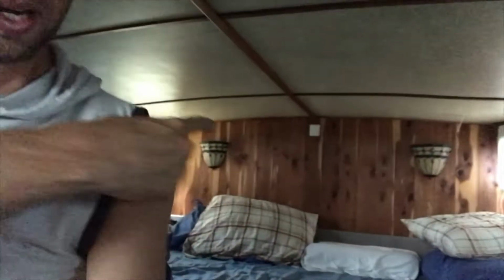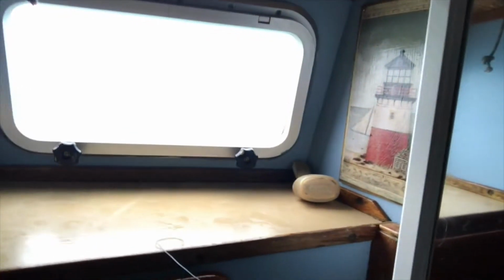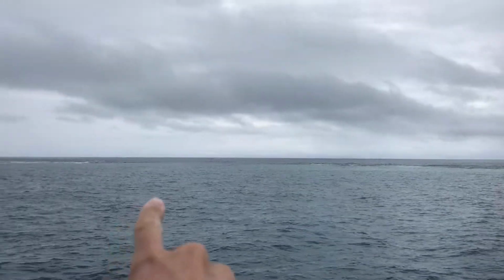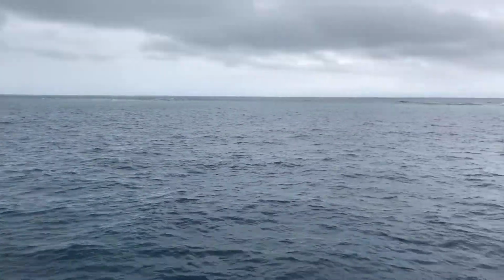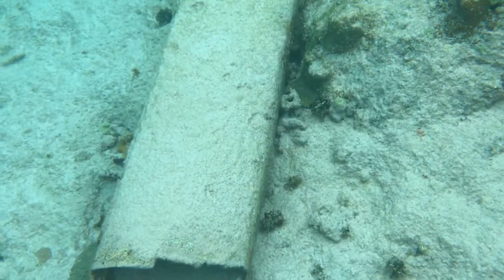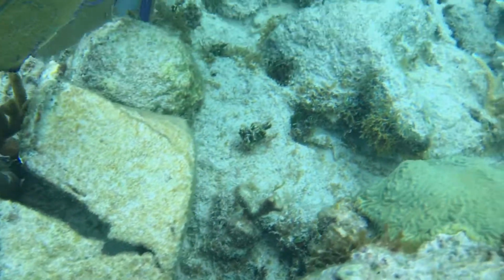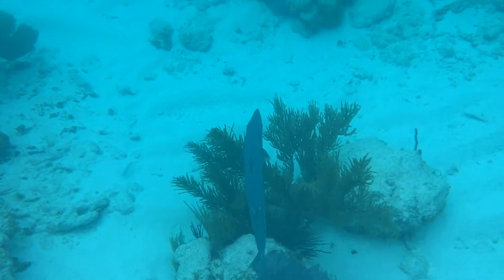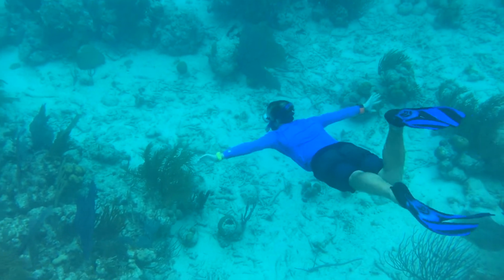SEARCHING FOR SUNKEN TREASURE (SAILING THE BVI)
SEARCHING FOR SUNKEN TREASURE

VLOG 008 Anegada, BVI (British Virgin Islands)

We anchor many miles off the coast of Anegada, BVI near a reef that extends out from the island.  Many boats have sunk on this reef, who knows what we might find?

CAMERA:
PANASONIC GH4 CAMERA (BODY ONLY)
LUMIX 20mm F1.7 lens
LUMIX Leica Nocticron 42.5mm F1.2 lens

DJI OSMO MOBILE BUNDLE

DRONES:
PHANTOM 4 PRO W/DISPLAY
PHANTOM 4 PRO W/O DISPLAY
PHANTOM 4
PHANTOM 3 PROFESSIONAL
PHANTOM 3 STANDARD

ACCESSORIES:

-Polar Pro ND Filters
-DJI ND4 Filter
-Charging Hub
-Car Charger

PHANTOM 4
-DJI ND4 Filter
-DJI ND8 Filter
-DJI ND16 Filter
-Charging Hub
-Car Charger

PHANTOM 3 SERIES
-Charging hub
-Car Charger

Universal Lanyard

Sun Shade for 9.7” iPad
Sun Shade for 7.9” iPad (mini)
Sun Shade for smart phones up to 6”

Did you like this video? It helps a ton! Cheers!